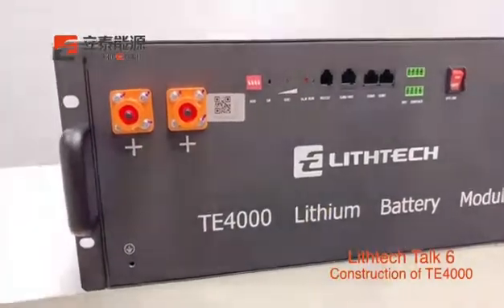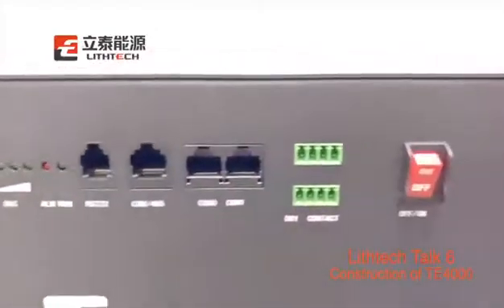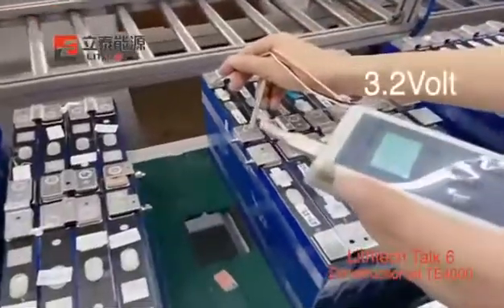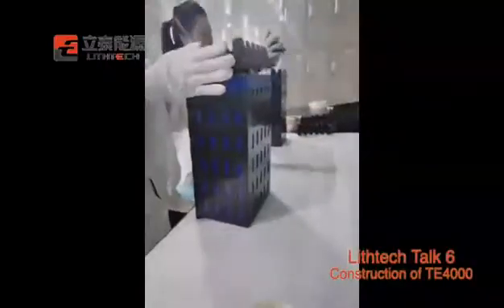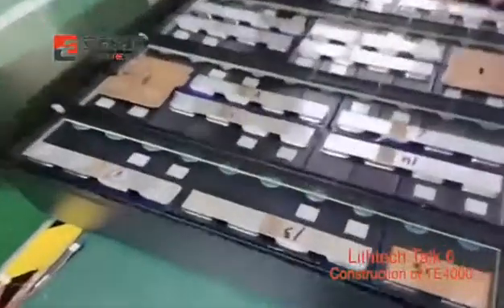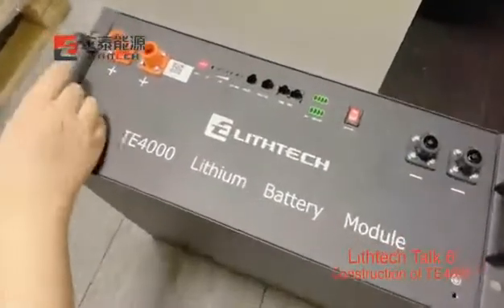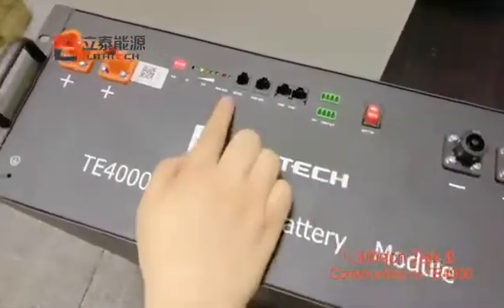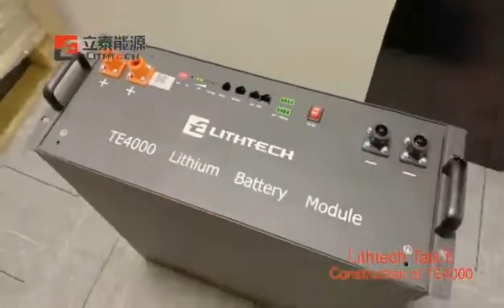Lithtech Talk6- How to assemble a solar home battery pack 5kW 48v 100Ah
Plug and play Deep Cycle Lithium Ion Home Solar Battery
Lithtech TE4000 48v 100Ah lifepo4 battery
Lithtech TE4000 Pro 51.2V 100Ah lifepo4 battery
RS232/CAN/485 Communication support Victron, Growatt, MPP, etc inverter.
Suitable for 19'' standard cabinets, Max. 15 series, and 15 parallel.
10 years warranty
16 years designing life
6000 times at 80% DOD